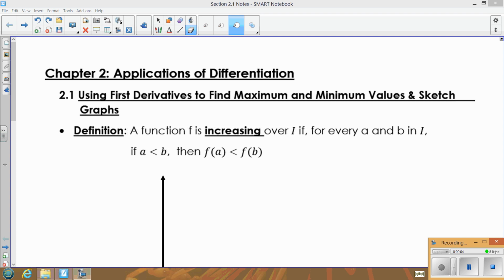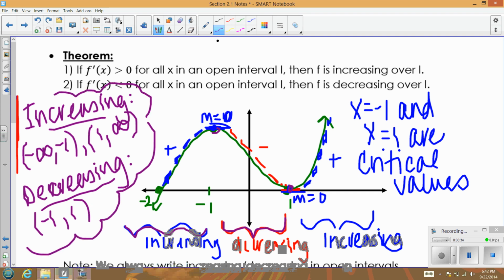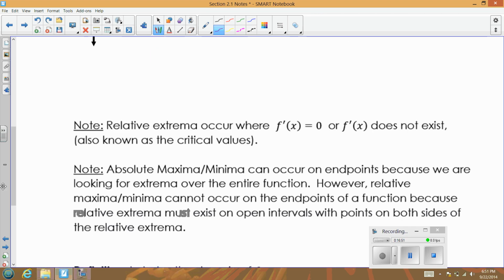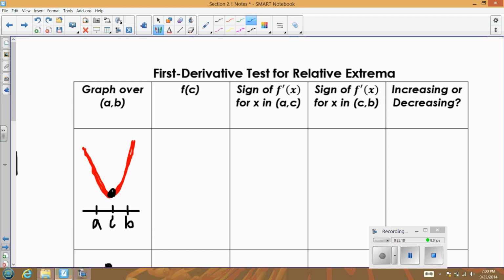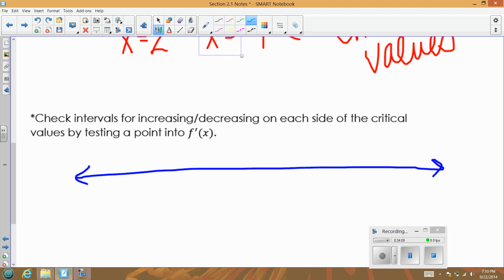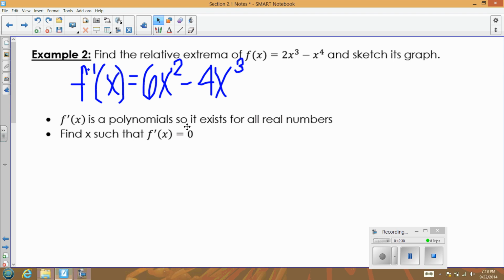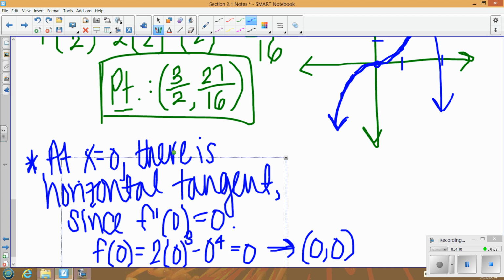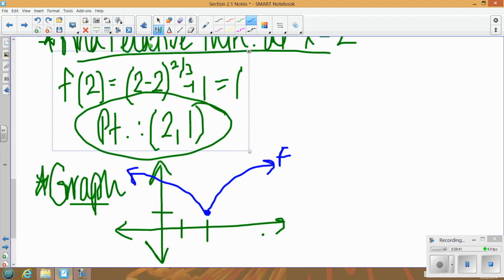Section 2 1 Video